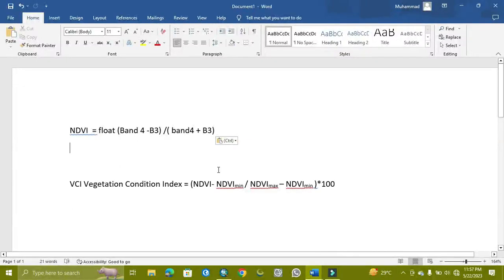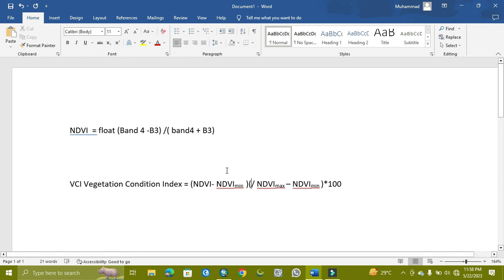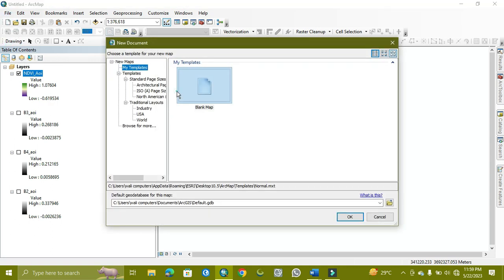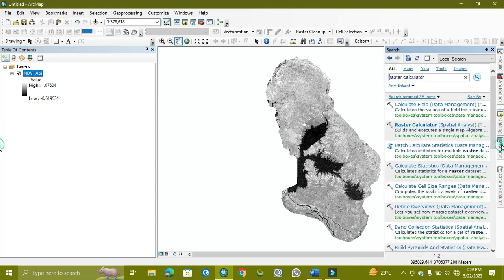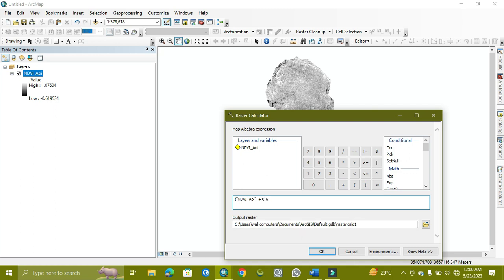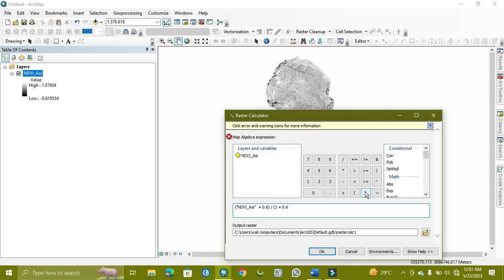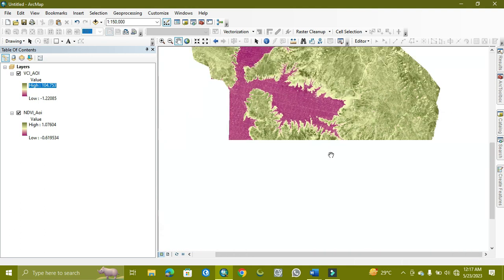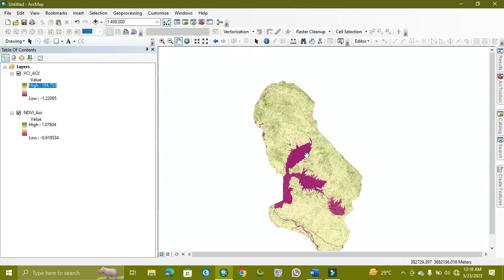VCI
"Welcom to World Geography With
M.Adnan
Today Tutorial Is related to VCI (Vegetation Condition Index).
in which we eastimate vegetation condition.
than ks for watch"